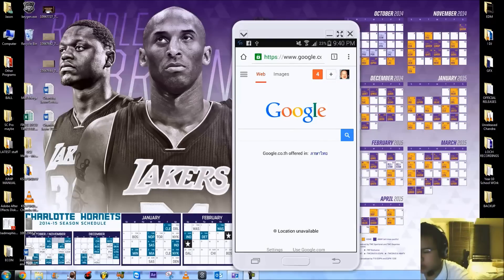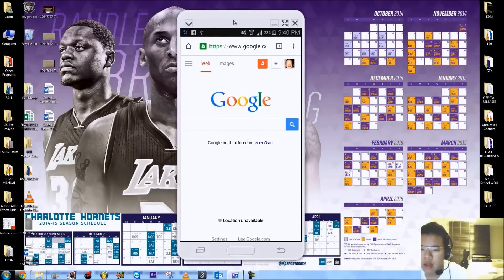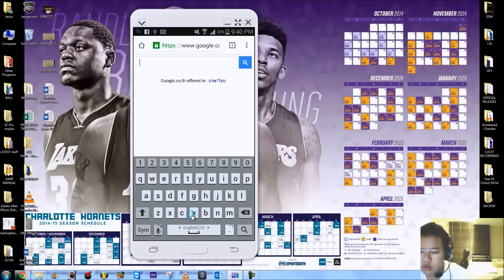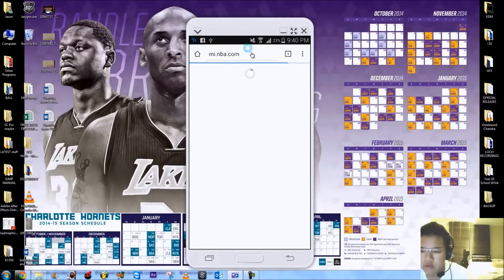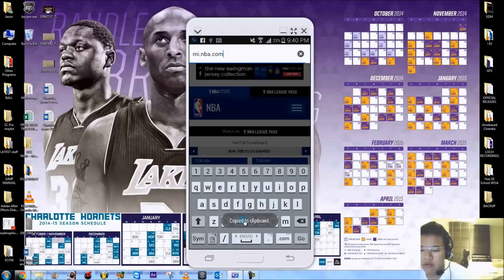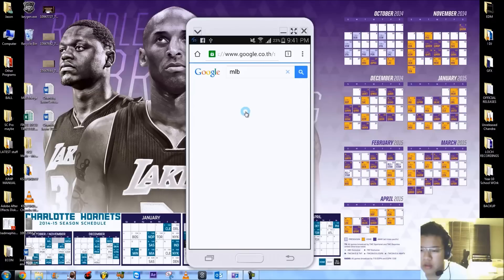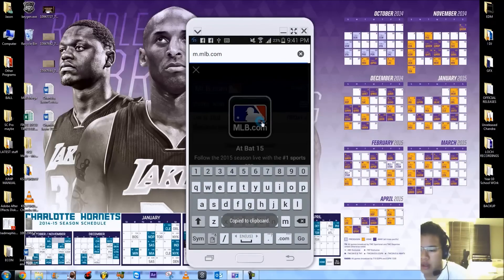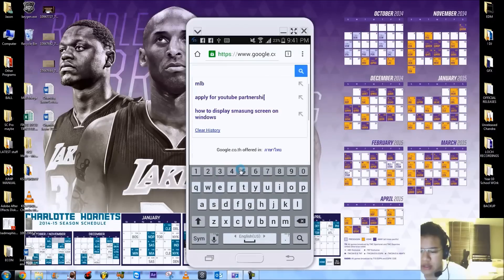How to Access the Clipboard on your Samsung Phone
or Copy multiple links at once on your Samsung phone
or Copy multiple links at once on your Samsung phoneor Copy multiple links at once on your Samsung phoneor Copy multiple links at once on your Samsung phone